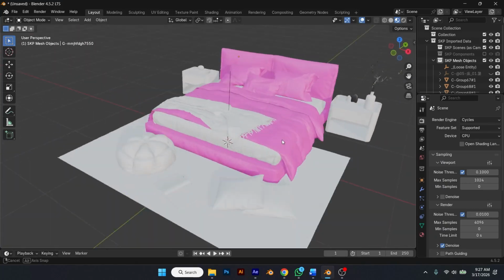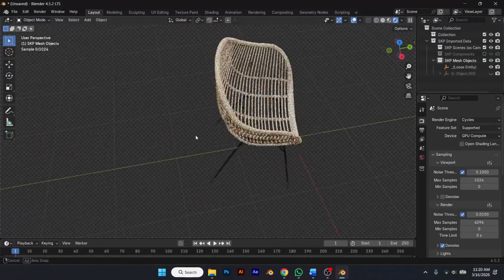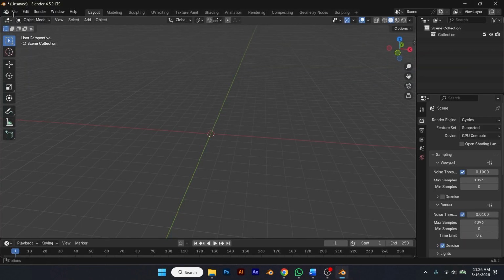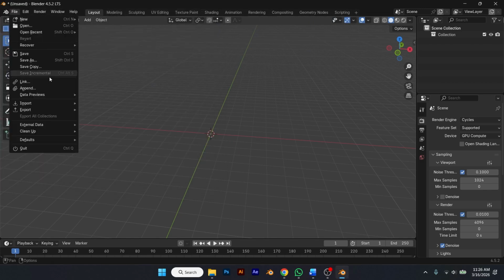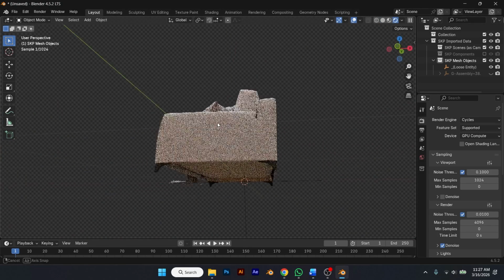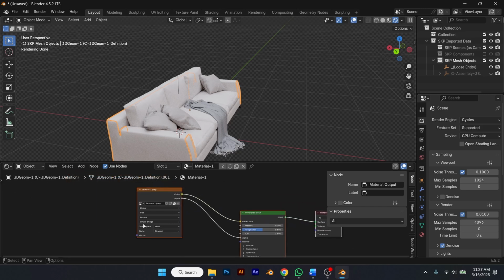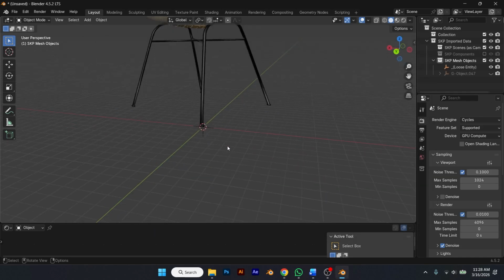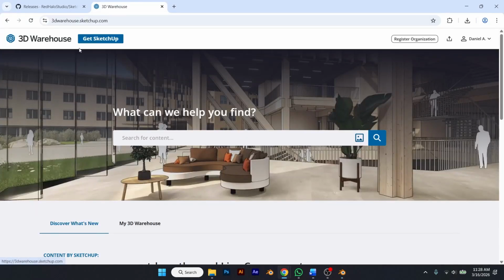How to Import SketchUp Models into Blender (Fix Geometry & Missing Textures)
In this Blender tutorial, I’ll show you how to import SketchUp models into Blender the correct way.

Many users run into problems when bringing SketchUp models into Blender such as broken geometry, missing textures, flipped faces, or messy topology. In this tutorial, you'll learn the proper workflow to import SketchUp files and fix these common issues so your models render correctly in Blender.

This workflow is perfect for architects, product designers, and anyone who wants to render SketchUp models in Blender.

Blender is a powerful free 3D software that can produce high-quality renders, and learning how to move models between SketchUp and Blender will greatly improve your workflow.